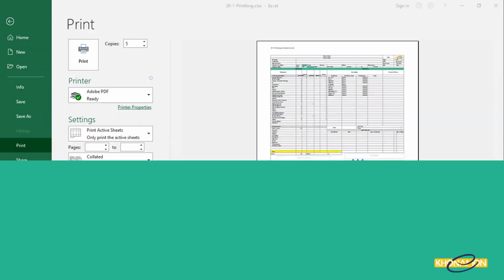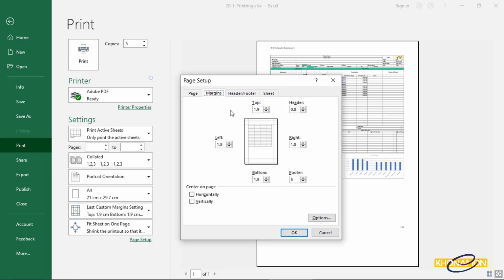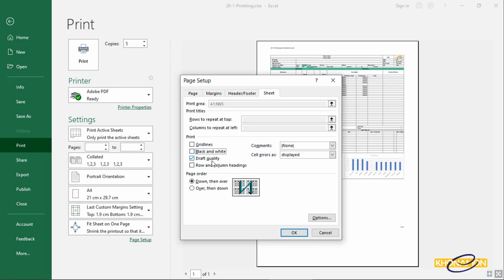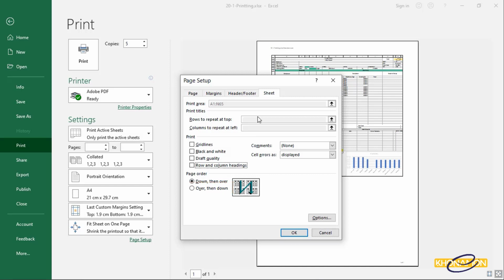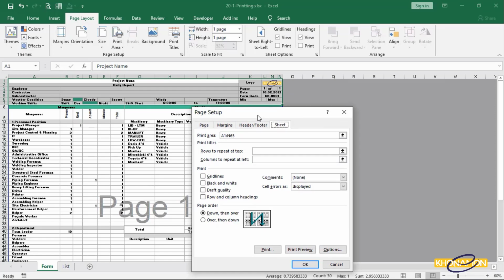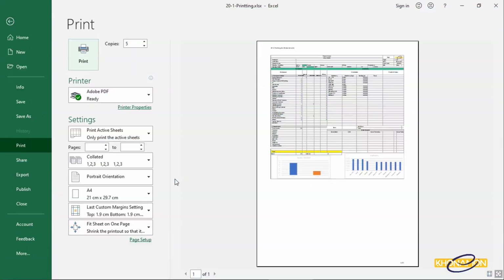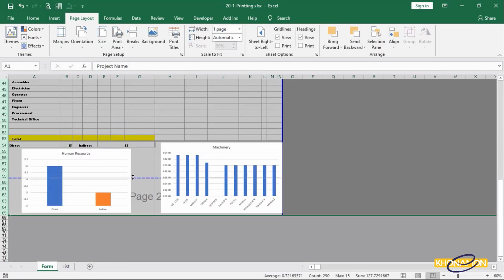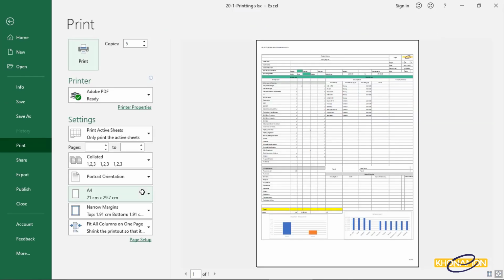Excel Printing | Margins & Page Orders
we have learned excel printing fundamentals now let's see how to set margins and order pages in printing | Excel Printing Fundamentals